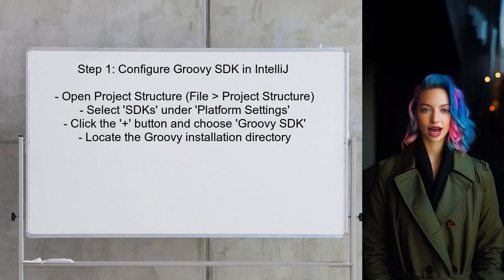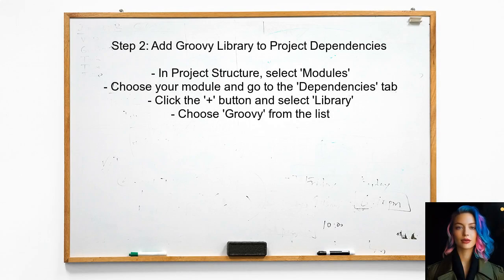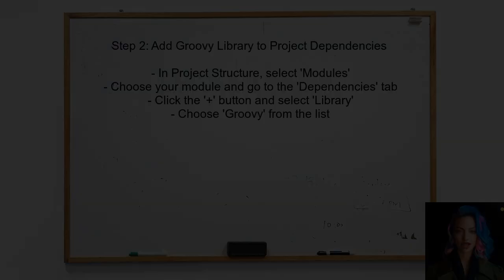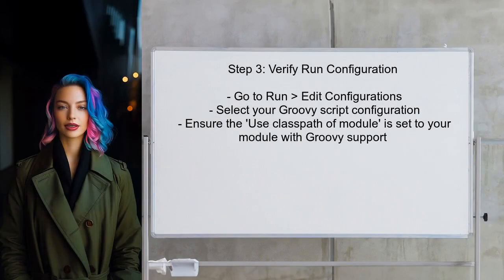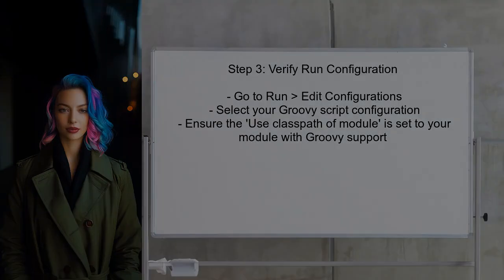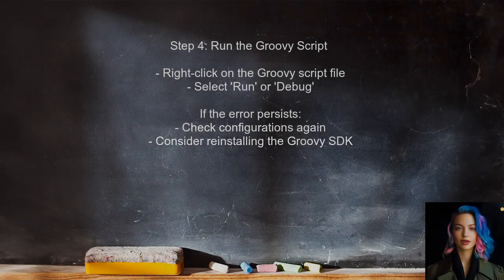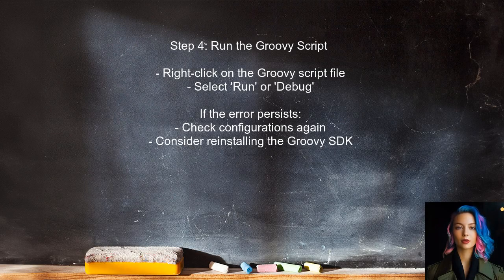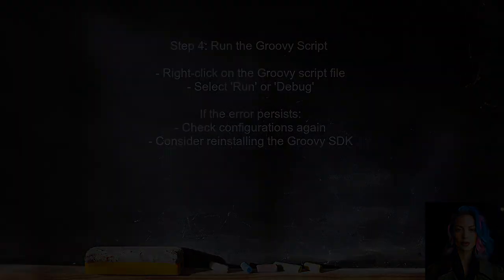Fixing Groovy Script Execution Errors in IntelliJ: Common Solutions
In this video, we dive into the common execution errors encountered when working with Groovy scripts in IntelliJ IDEA. Whether you're a seasoned developer or just starting out, troubleshooting these issues can be frustrating. Join us as we explore practical solutions and tips to help you resolve these errors quickly and efficiently, ensuring a smoother coding experience.

Today's Topic: Fixing Groovy Script Execution Errors in IntelliJ: Common Solutions

Related to